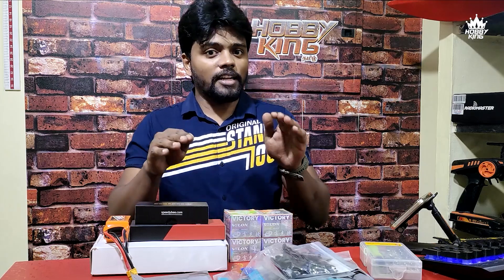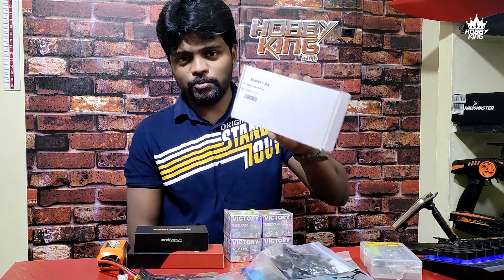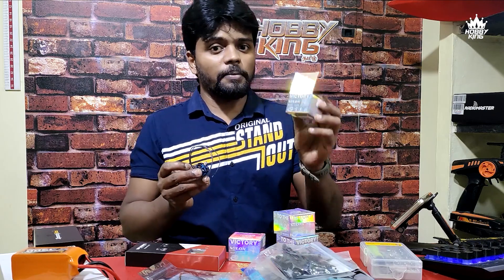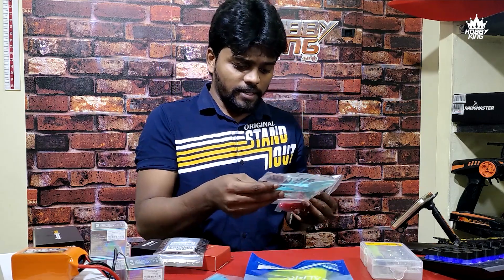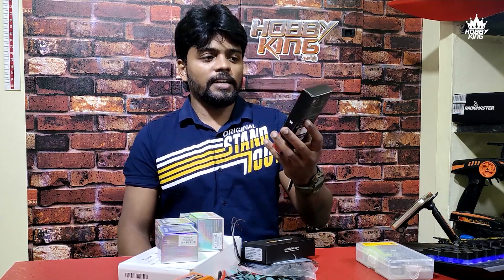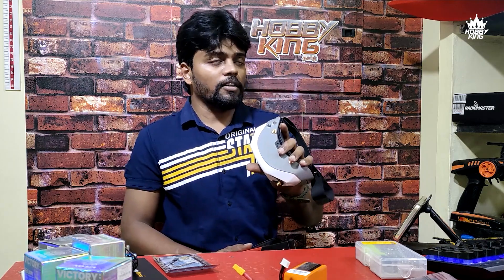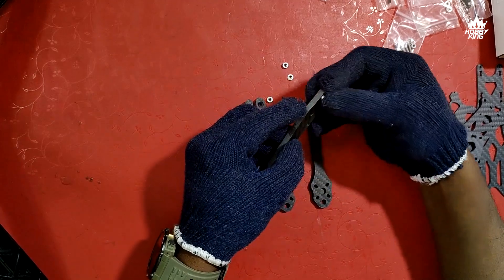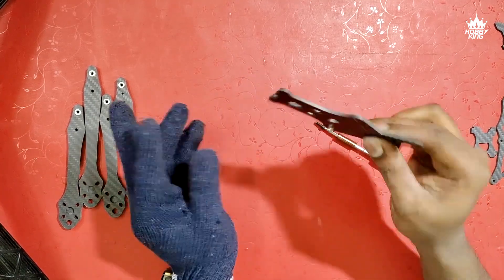5 Inch FPV Drone | தமிழ் | Full Build | Ep - 1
நீங்களும் FPV Pilot akalam. Video full ஆ பாருங்க
நன்றி